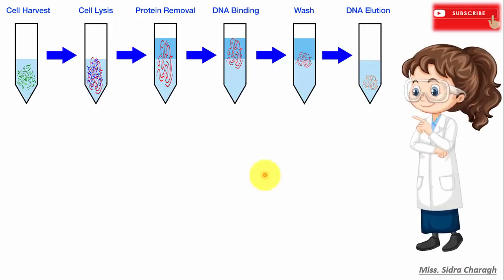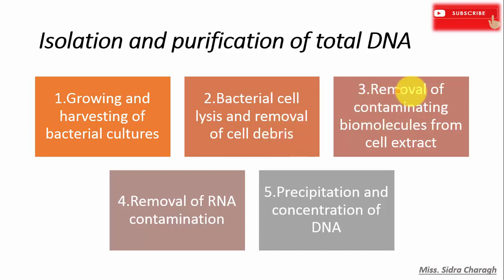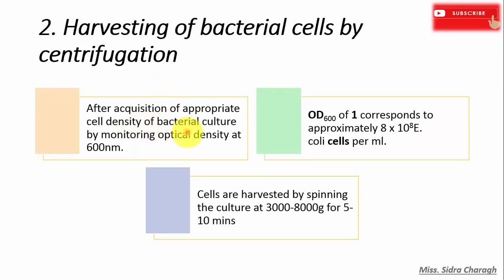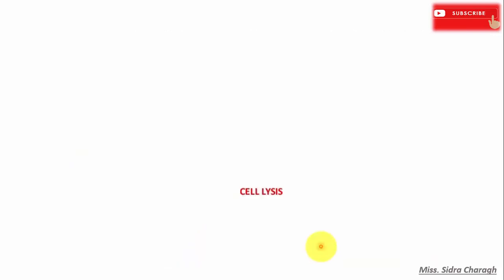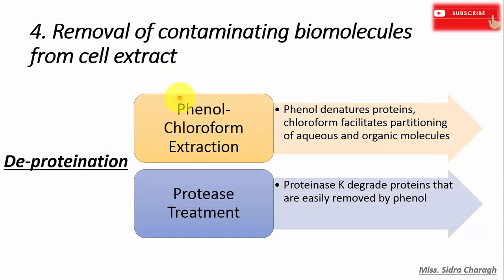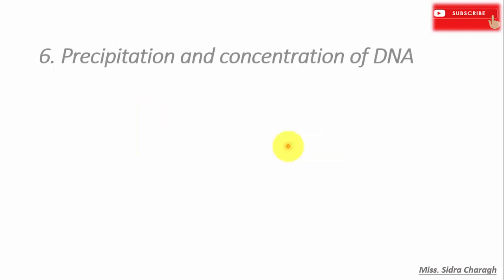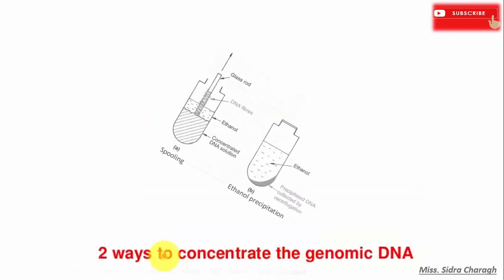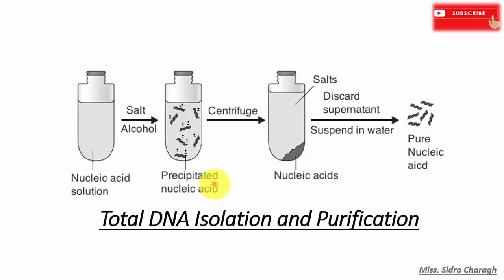Genomic DNA Extraction✍✍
The DNA extraction process frees DNA from the cell and then separates it from cellular fluid and proteins so you are left with pure DNA. The three basic steps of DNA extraction are 1) lysis, 2) precipitation, and 3) purification.